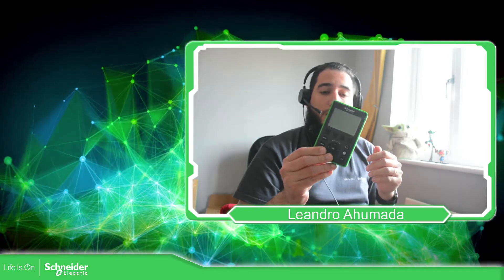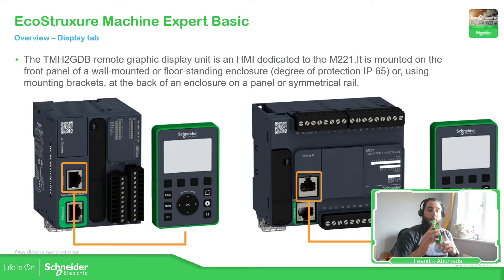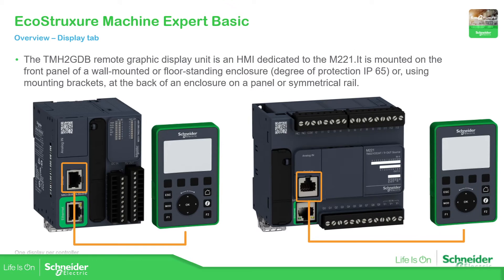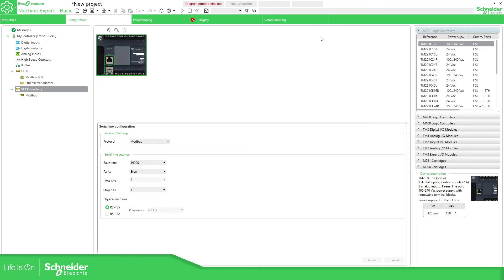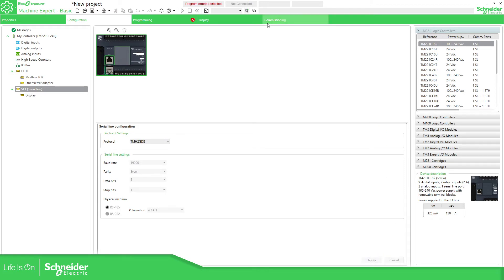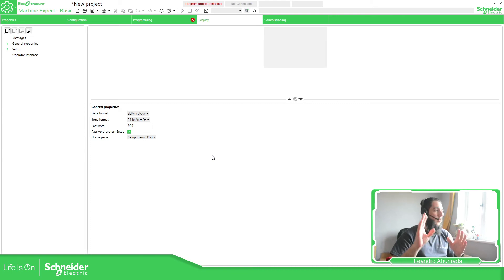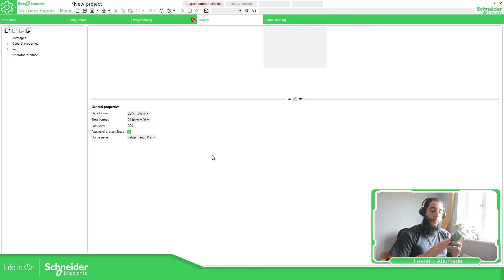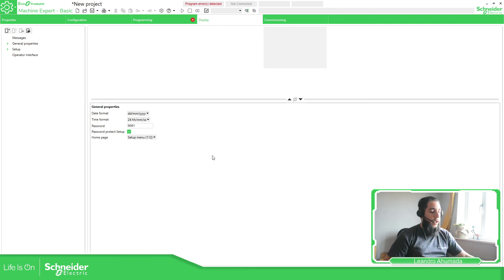Training - M221 - M2.4 EcoStruxure Machine Expert BasicTab Display